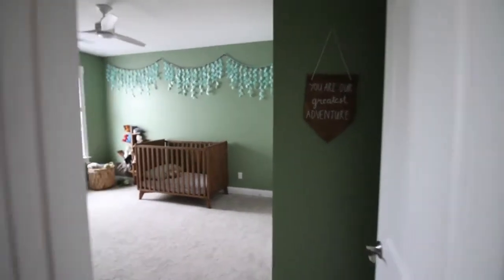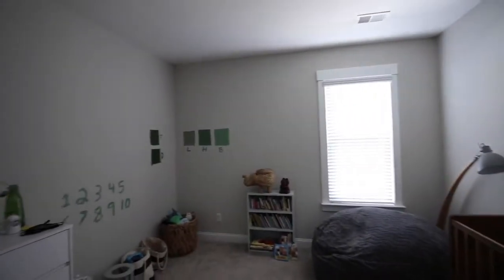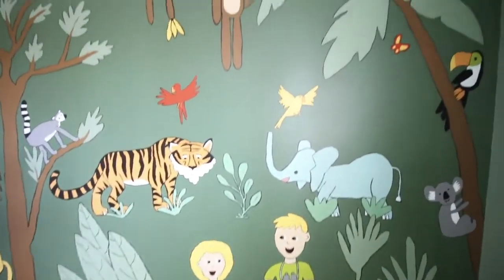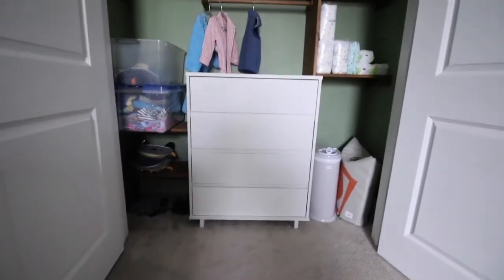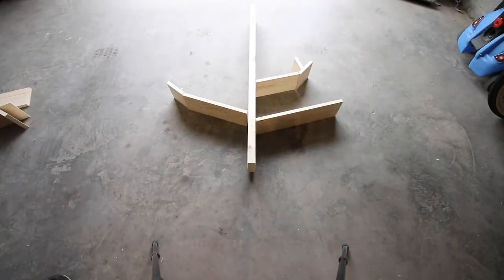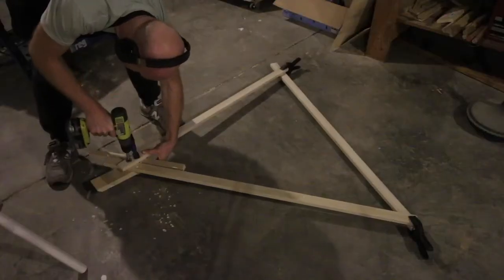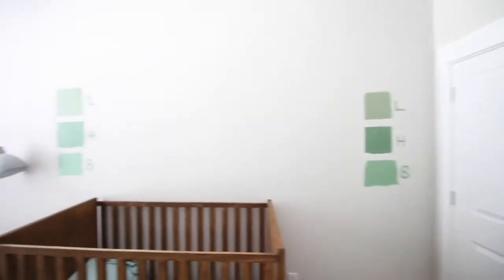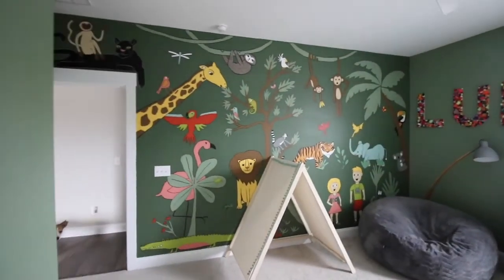Jungle animal themed toddler bedroom DIY makeover and room tour!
Check out the jungle animal themed bedroom makeover we did for our two year old!